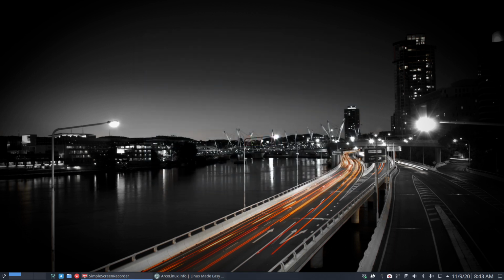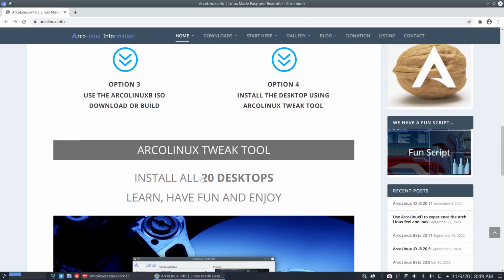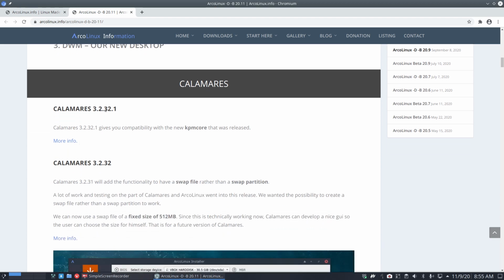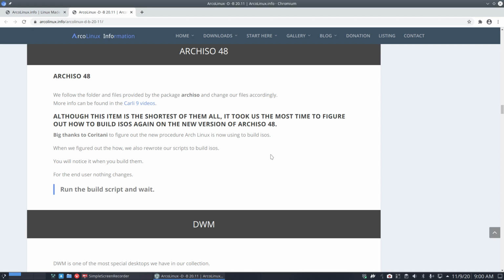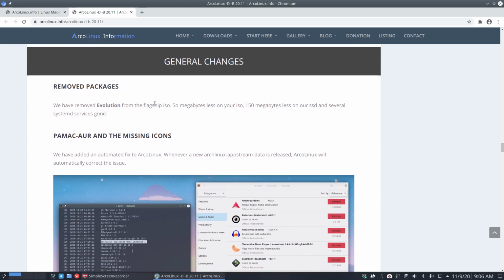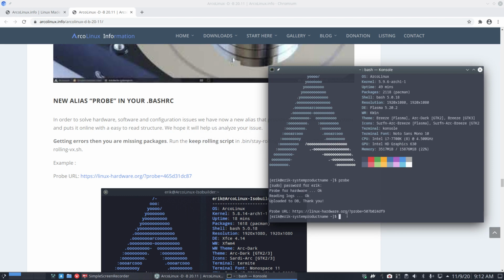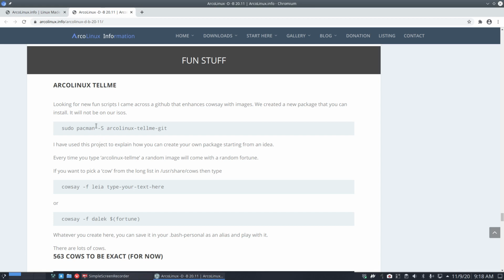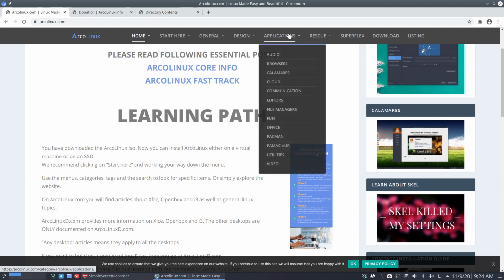ArcoLinux : 1664 What is new in ArcoLinux 20.11